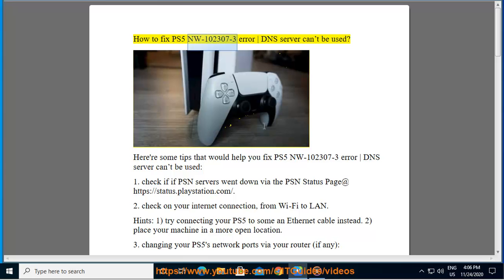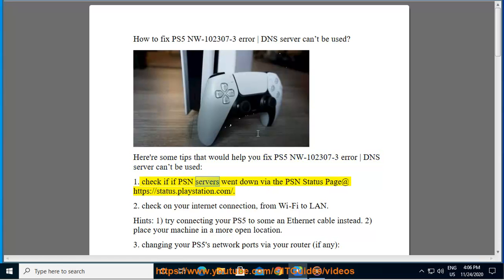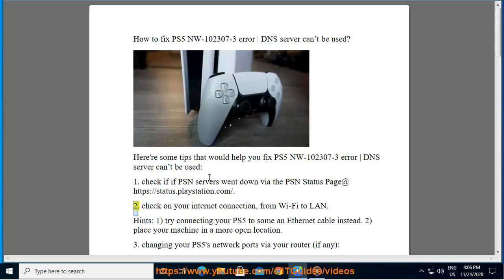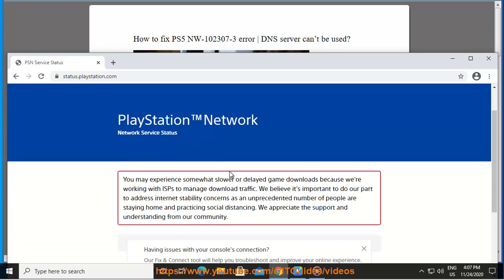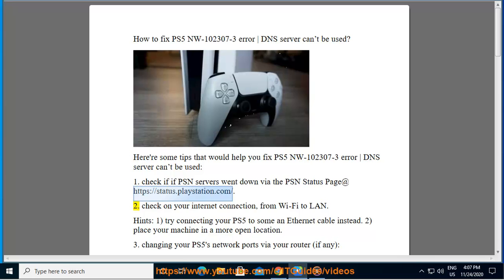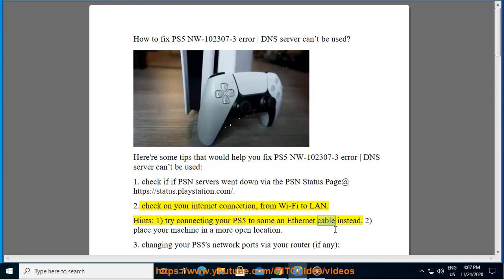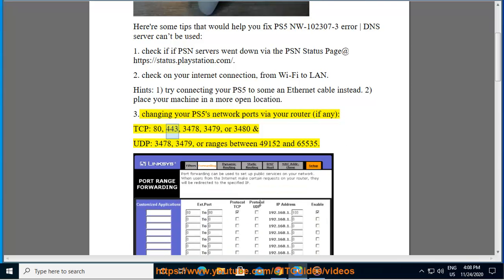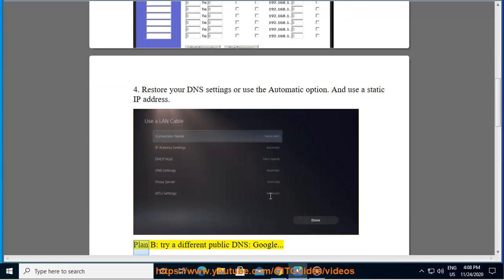Fix PS5 NW-102307-3 DNS server can’t be used error